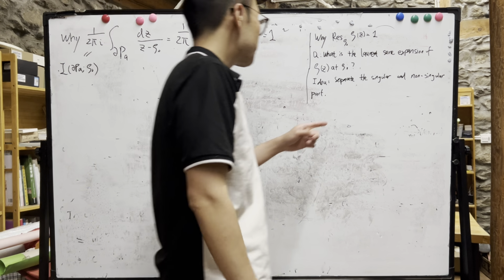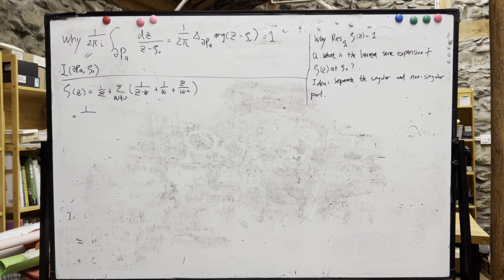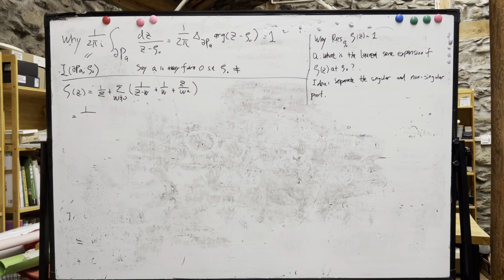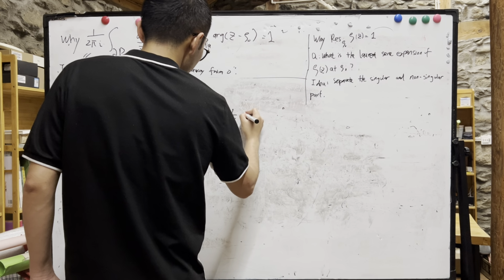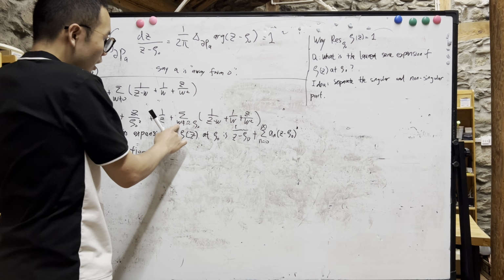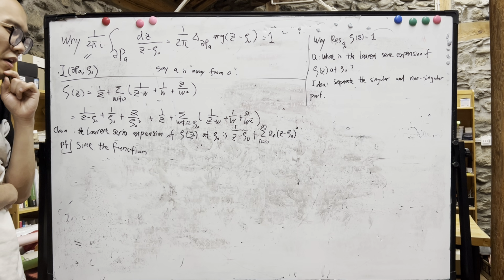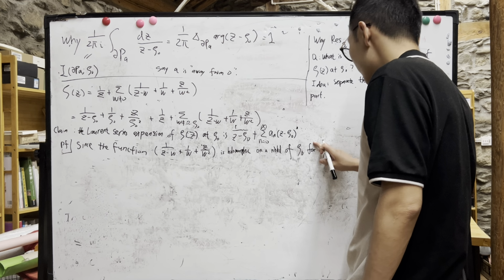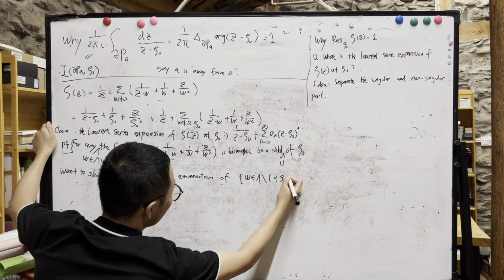An alternative proof of Picard: integrating over the period parallelogram and the residue_part 8